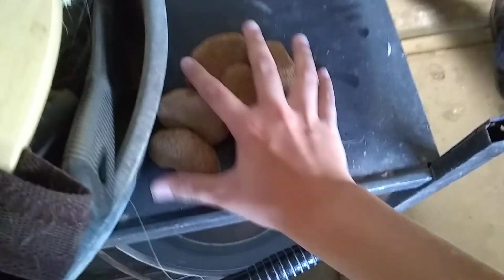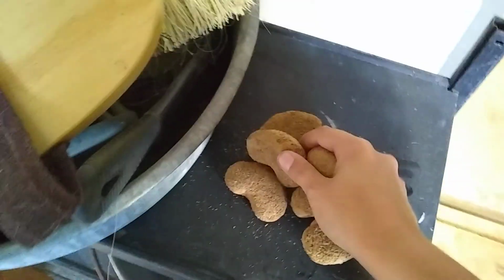My daily Barn routine part 2